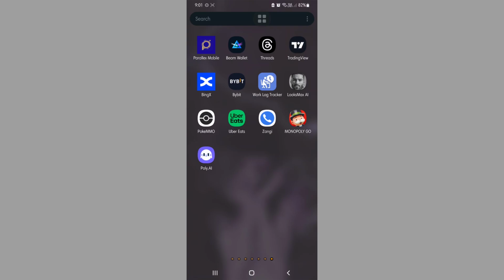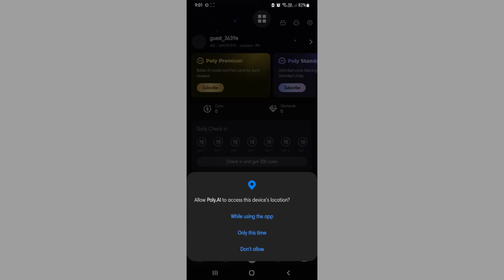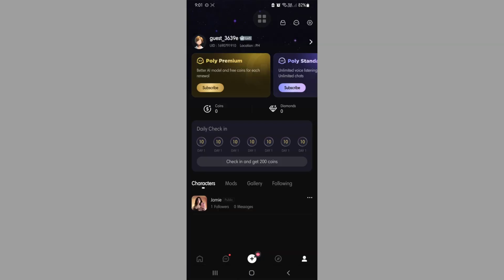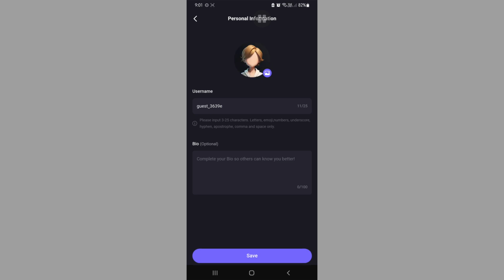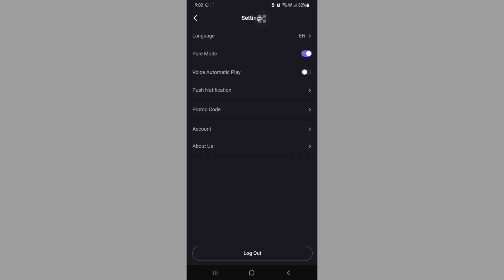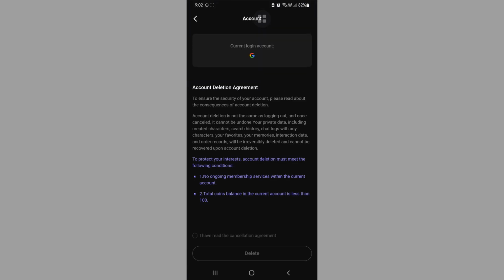HOW TO SIMPLY DELETE MY POLY AI ACCOUNT - FULL GUIDE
To delete your Poly AI account, log in and go to your account or privacy settings to find the option to deactivate or delete your account. If this option isn't available, contact Poly AI support for assistance in closing your account. Follow any necessary verification steps to complete the deletion process.